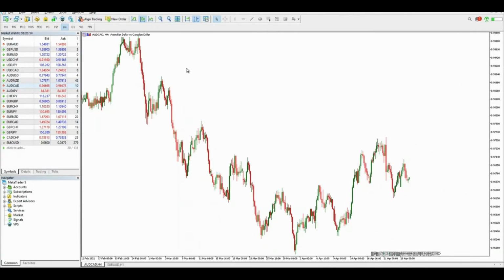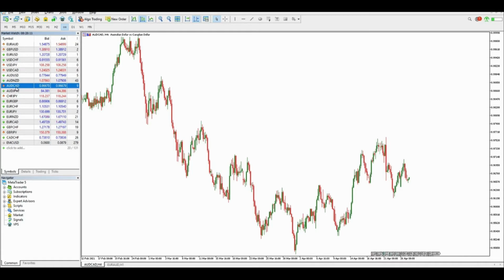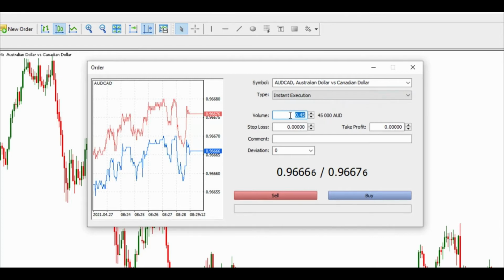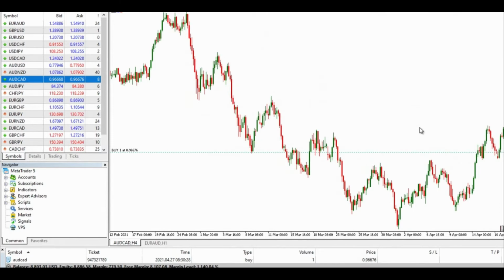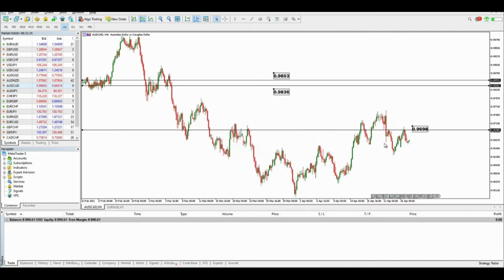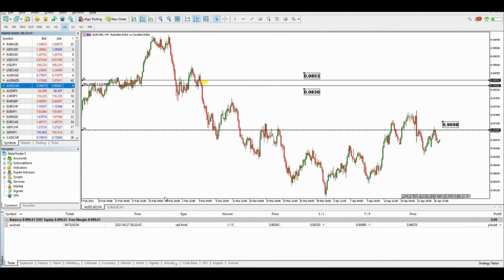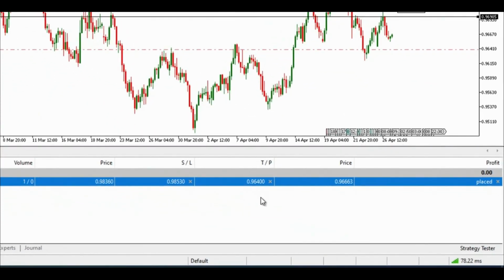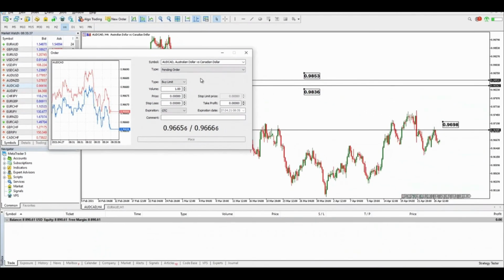How To Buy And Sell Forex On MT5: How To Place A Trade: How To Modify And Delete Positions On MT5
Learn about order placements and execution in MetaTrader5,
 the different methods to place an order on MT5… be it a pending order or a market order.
- How to place an order on MT5
- How to buy and sell currencies in Forex trading
- How to use MetaTrader5 to trade Forex
- How to modify positions when tading Forex on MT5
- How to delete an order on MT5

We already learned how to install and Navigate (Use) MetaTrader5
Check out the video in this link,